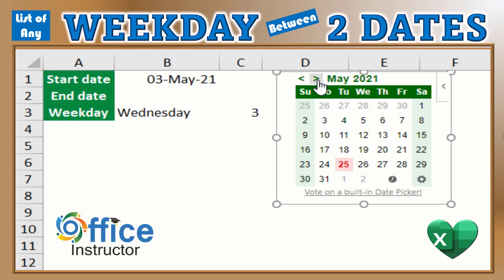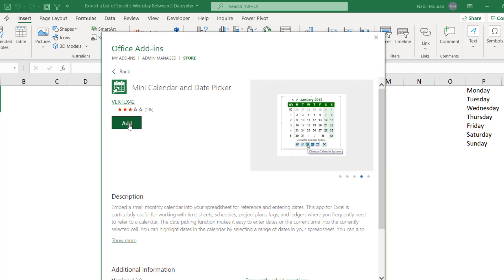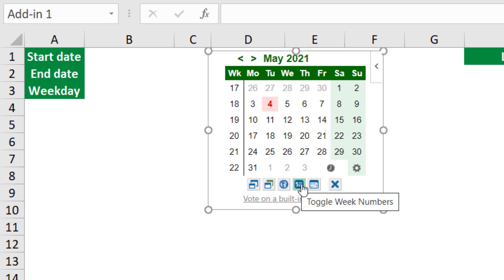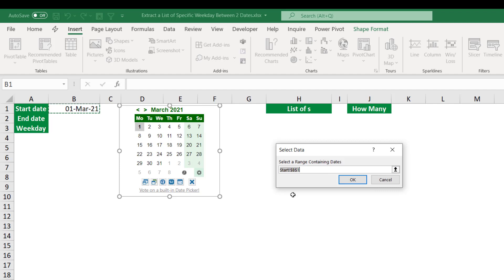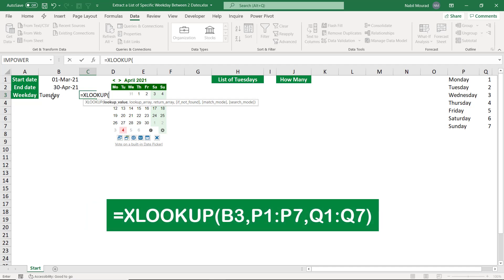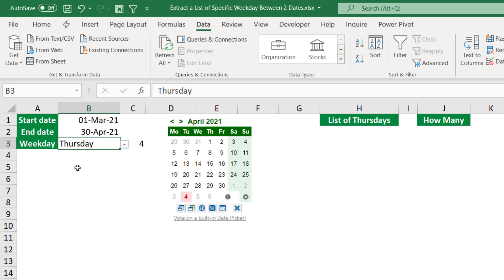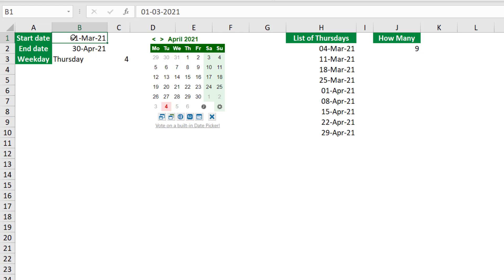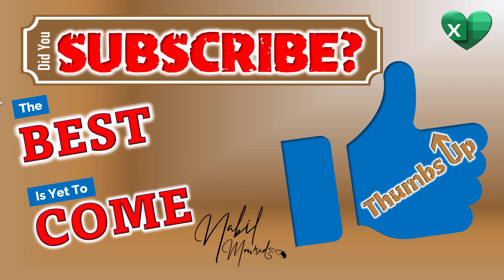Get A List of Any Weekday With Date Picker and Dynamic Arrays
In this tutorial I show you how to insert a date picker in a very simple way, set 2 dates and a drop list. To extract a dynamic list of any weekday I want, I will use  some dynamic array functions:
LET function , SEQUENCE, FILTER, XLOOKUP
Along with other classic functions.
So, let's build our project from ground up in Excel